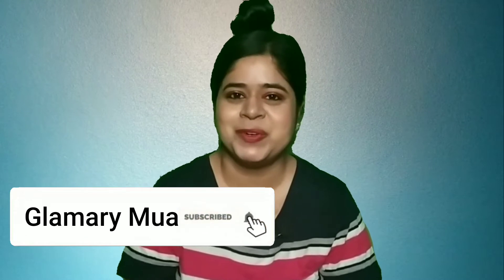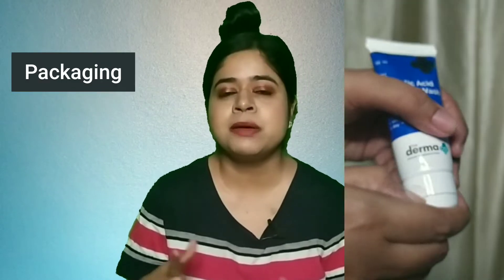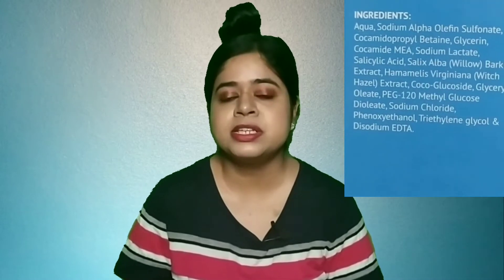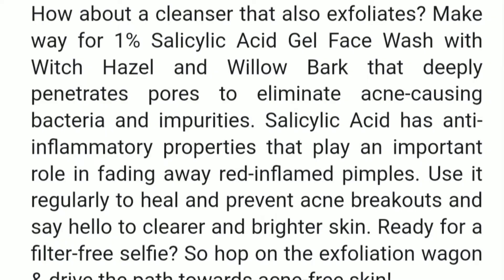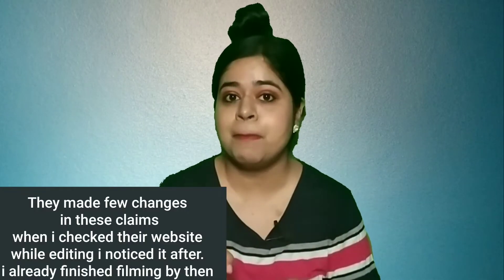The Derma Co 1% Salicylic acid face wash review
This is a review video of The Derma Co 1%  Salicylic acid face wash

TIMESTAMPS
00:00 Intro
00:19  Price & Quantity
00:23 Packaging
00:28 Texture
00:33 Ingredients list
00:47 Claims
01:19  Overall Review
01:23  Demo
02:08 Cleansing
02:22  Effect on Blackheads

Watchlist